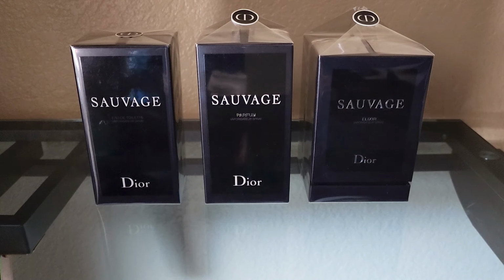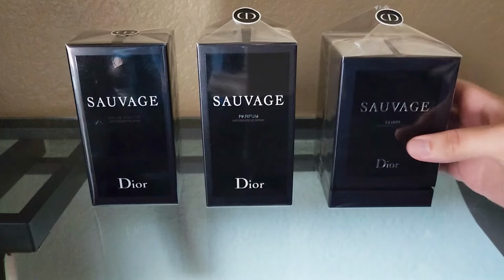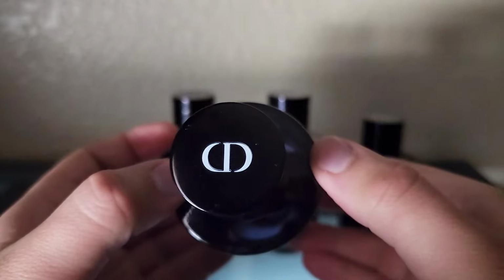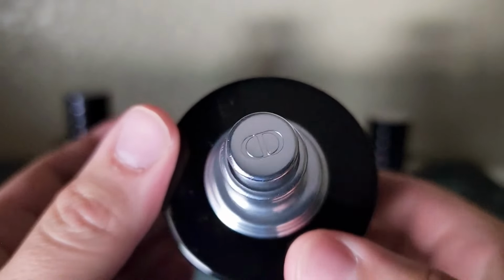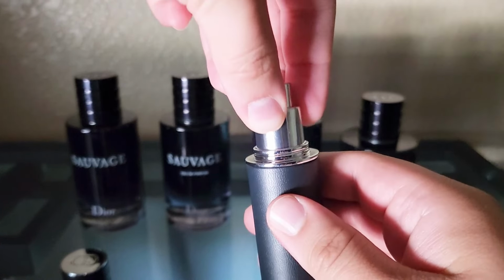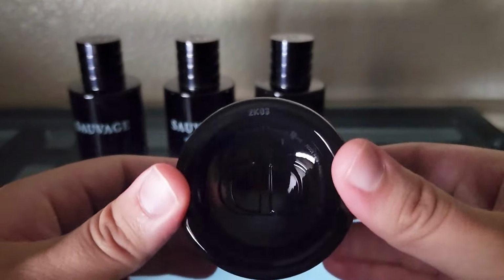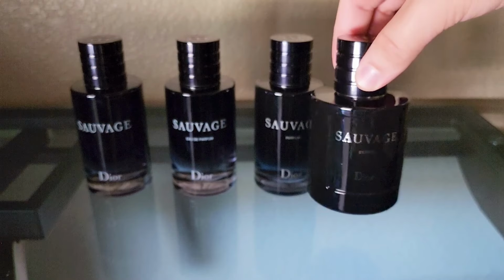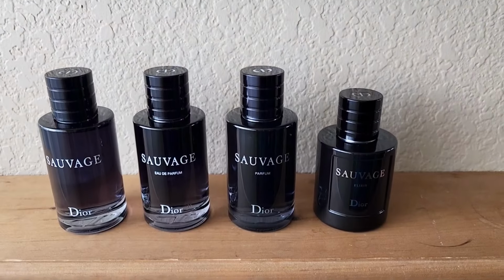Dior Beauty | Sauvage Fagrence Review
Welcome to @jasonreviewsbeauty

I'm excited to share today's review of the Dior Sauvage fragrance collection! Join me as we examine the masculinity of Sauvage and one of the most popular cologne collections in the world.

The Sauvage universe: Powerful and noble compositions: choose from the raw and spirited Eau de Toilette, the sensual and mysterious Eau de Parfum, the Parfum with smooth animal charm, and the sophisticated and heady Elixir.

Sauvage is an act of creation inspired by wide-open spaces. An ozone blue sky that dominates a white-hot rocky landscape. The strong gust of citrus in Sauvage Eau de Toilette is powerfully anchored by the ambery nobleness of ambroxan, resinous elemi, and wood

Sauvage Eau de Parfum is thus the olfactory interpretation of a moment tinted with a thick blue that unleashes the wildest instincts. In the hour when the wolves come out and the sky is set ablaze, a new magic unfolds.

Sauvage Parfum is a highly concentrated interpretation of Sauvage, melding extreme freshness with warm ambery tones and an animal beauty that begs to come alive on the skin.

Sauvage Elixir is an extraordinarily a concentrated fragrance steeped in the emblematic freshness of Sauvage with an intoxicating heart of spices, a "tailor-made" lavender essence and a blend of rich woods forming the signature of its powerful, lavish and captivating trail.

Thank you for joining the journey of the channel. You all mean so much to me!

As always, this is going to be a fun year, I have more videos coming out soon and can’t wait to share them with all of you.

Join along with video chapters

0:00 Introduction
0:13 Box Comparison
0:54 Sauvage EDT
1:55 Sauvage EDP
2:38 Sauvage refill
2:48 Sauvage Parfum
3:32 Sauvage Elixir
4:26 Review
4:55 Ending

What’s your favorite Sauvage fagrence?